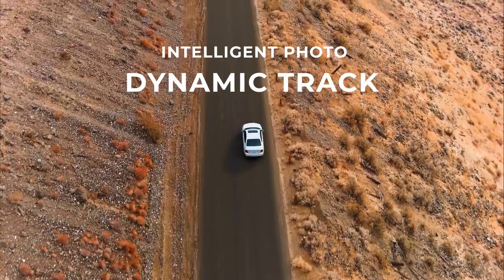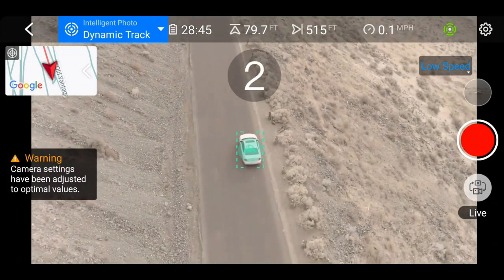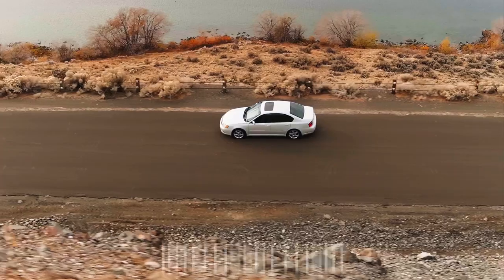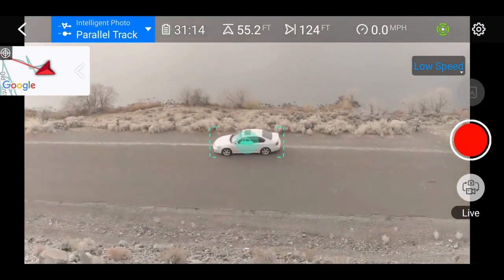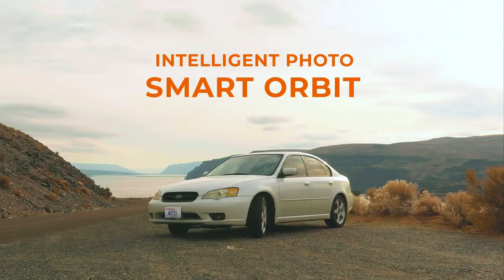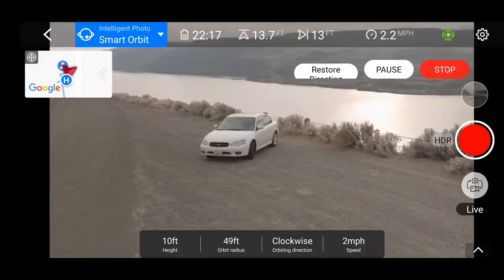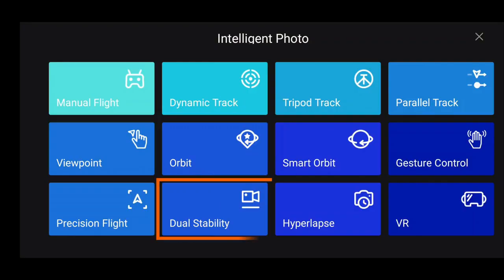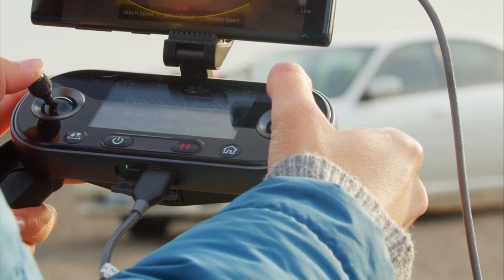Cinematic Tips for Filming a Vehicle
Learn helpful tips and tricks for flight maneuvers and intelligent flight modes to make filming vehicles on your EVO II dynamic and easy.